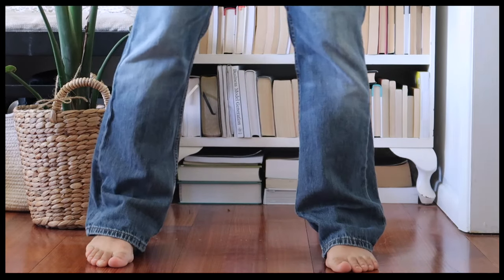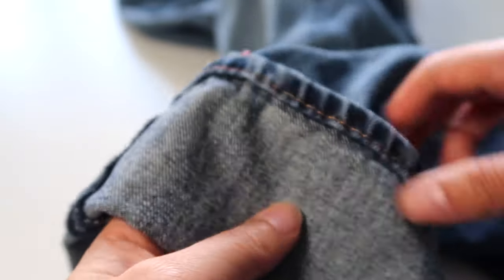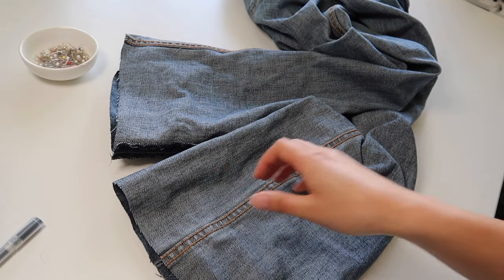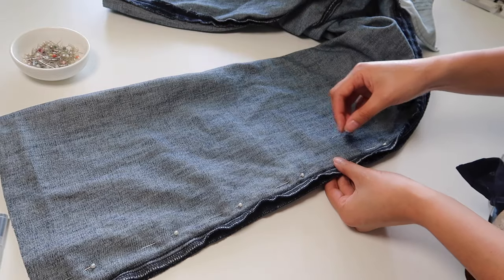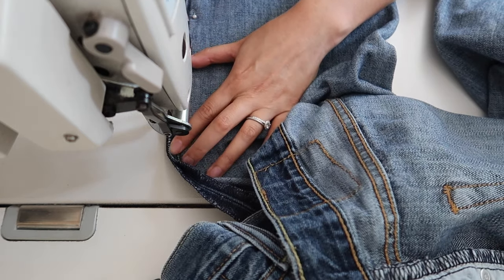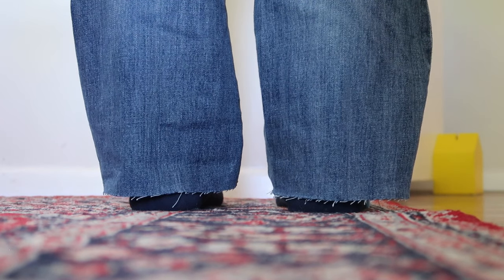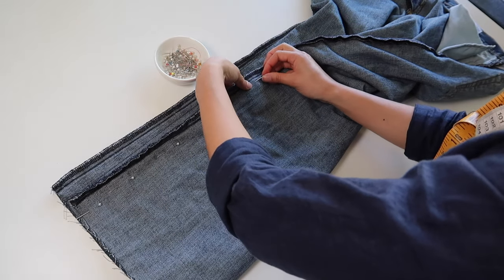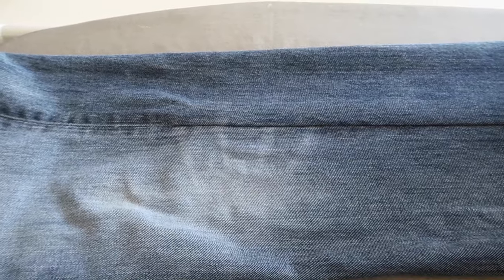DIY Skinny Jean Hack!👖 How to sew flares into slim pants + Taper pant leg into straight cut tutorial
In this video I’ll show you step by step how to take in the legs of flared/bootcut jeans and turn them into a slim/straight cut style. I also took up the length of these jeans in a separate tutorial you can find so that you can achieve a very tailored look for your beloved denim items!

If you’re starting to learn about sustainable and ethical fashion and how to curate a more mindful closet, a great step is to learn how to alter and mend clothing and accessories to make them last longer. This way you can really invest in the key pieces of your wardrobe that you get the most wear out of, and in the long run save the planet from excess clothing that ends up in landfill.

You might be surprised to learn that most carbon emissions emitted from the fashion supply chain are from the end user (us!) that come from caring for the garment like washing, drying and disposing of it at the end of it’s life. Prolonging the life of a garment therefore decreases the emissions required to create new garments, and also the disposal of it to landfill. In the words of Vivienne Westwood, ‘Buy less, choose well and make it last!’